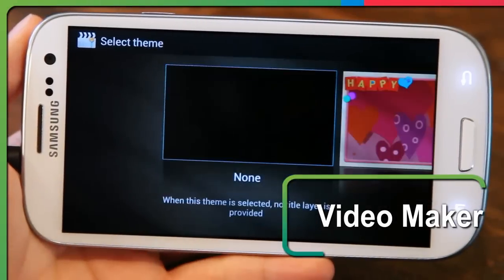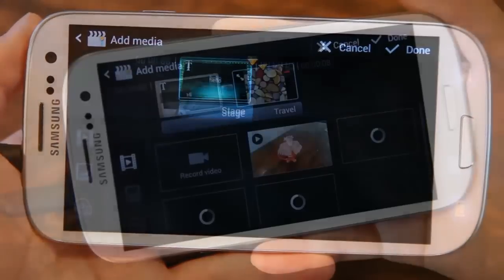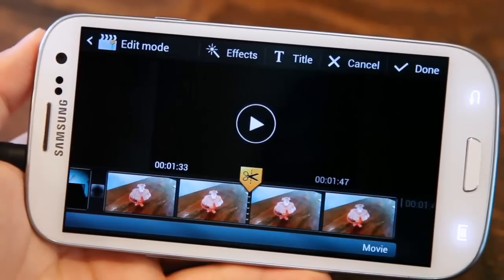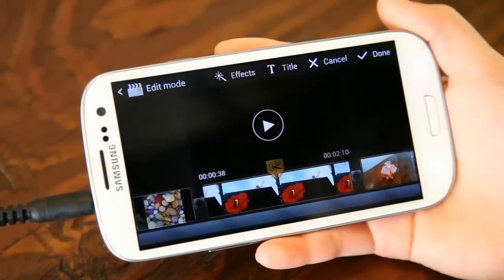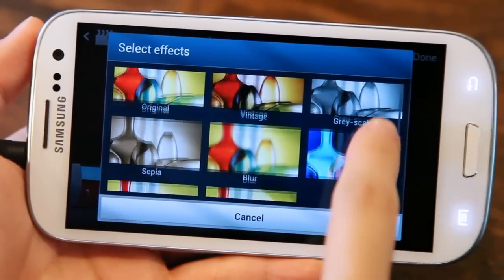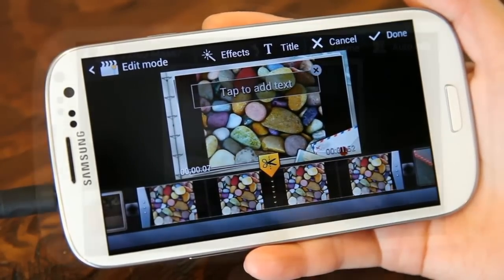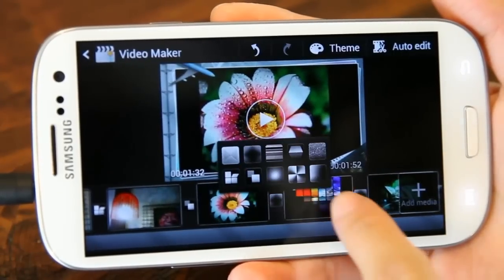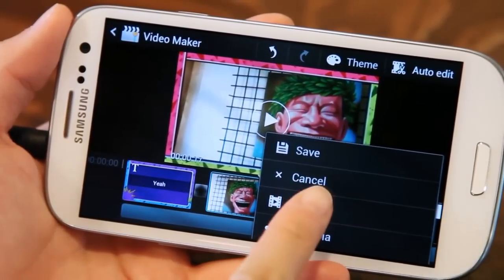Video Maker for GALAXY S III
Make videos easily using Video maker.
You can use the themes available to decorate your videos or add voiceovers using the recording function.
Edit mode provides you with a wide range of options including adding text or visual effects.

automatic editing features whenever you want.
Video maker is a video editing tool that is so easy to use, for anyone from beginners to experts.

** "Video Maker" app has changed its title to "Video Editor".